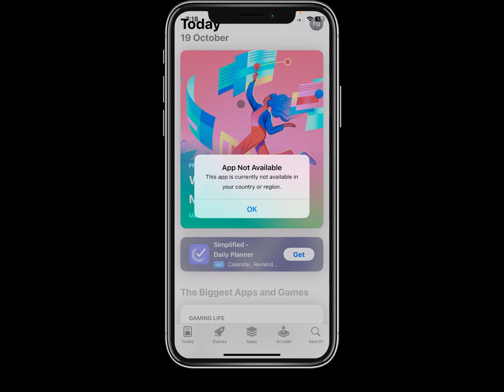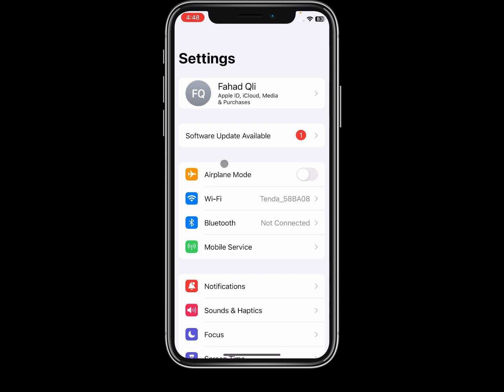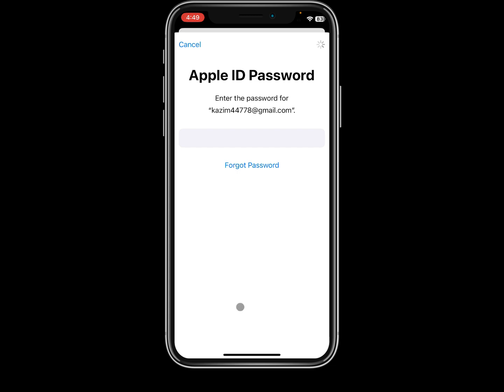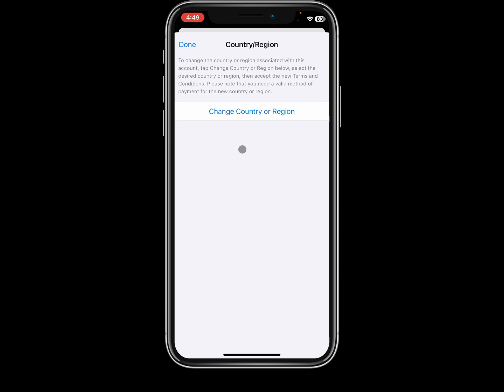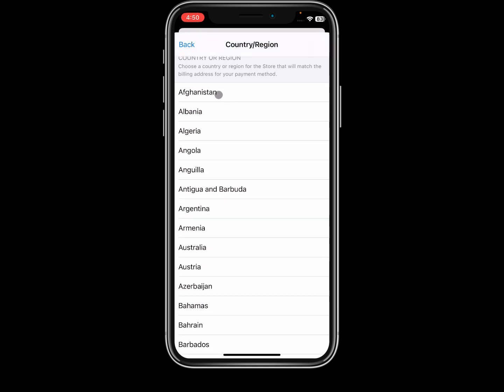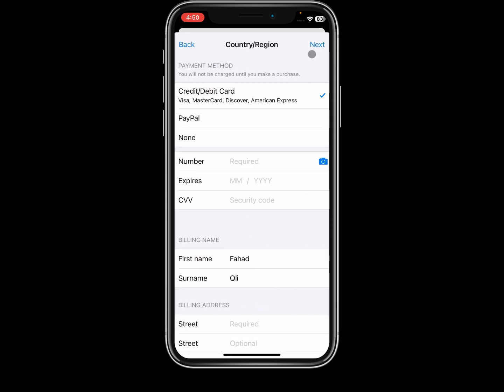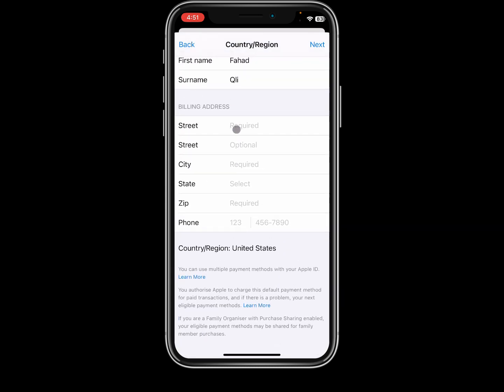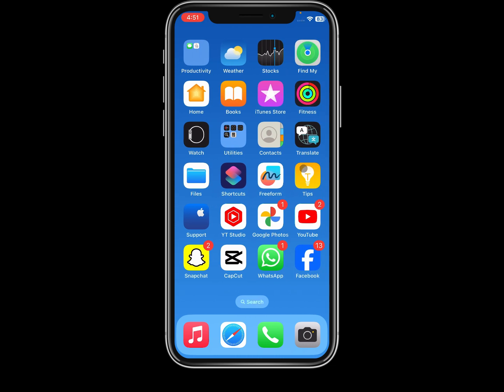How To Fix App Not Available On App Store | This App is Currently Not Available in Your Country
In this video, I will help you to fix This App is Currently Not Available in Your Country  or Region. Please watch till the end.